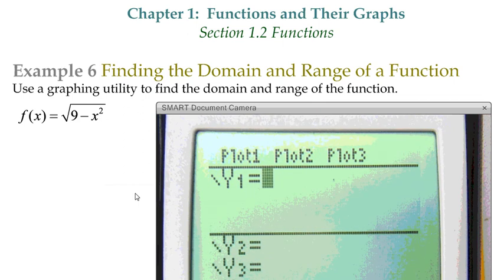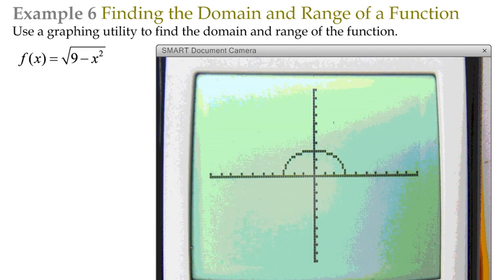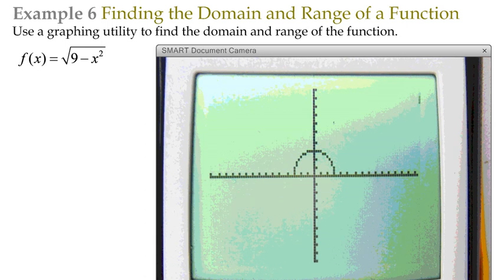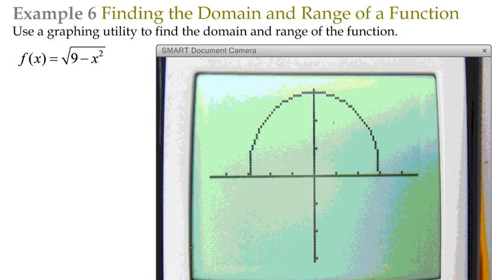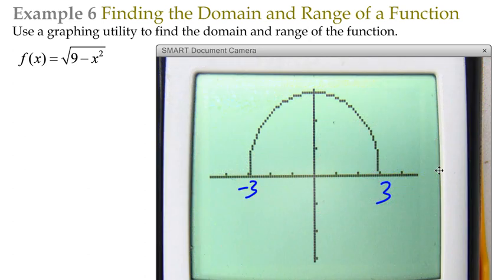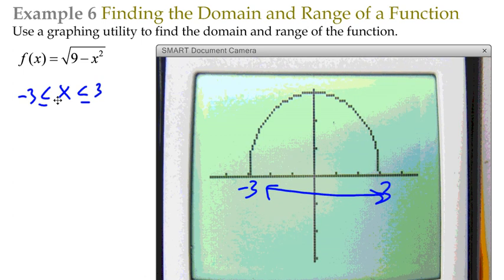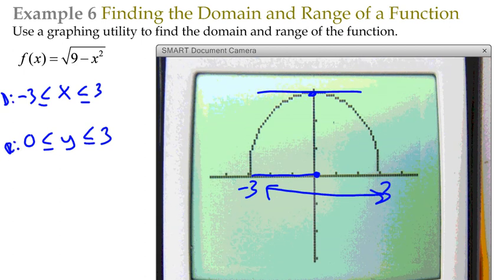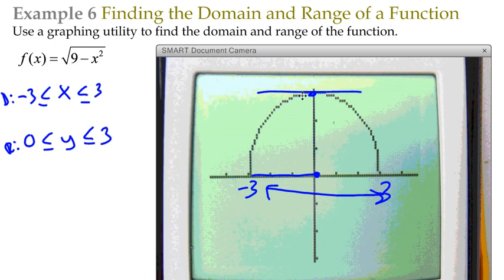Section 1.2 Example 6 Finding the Domain and Range of a Function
Finding the Domain and Range of a Function